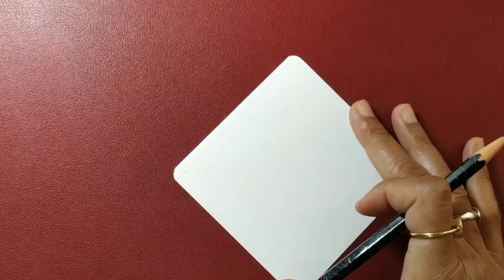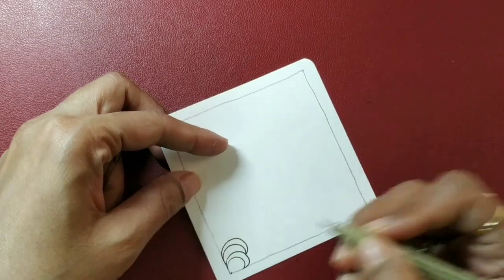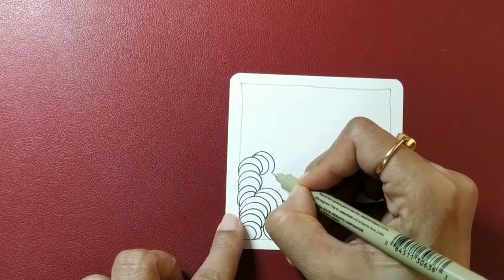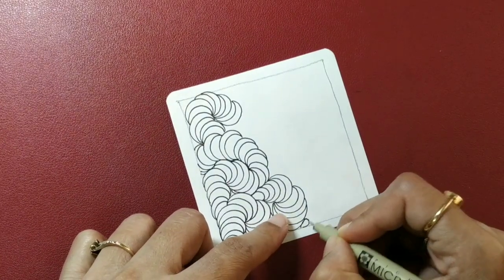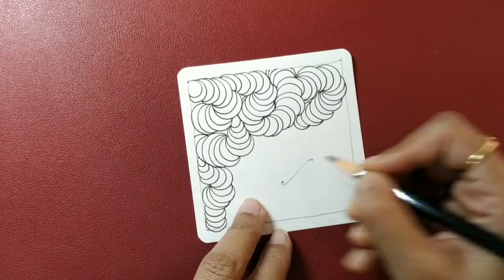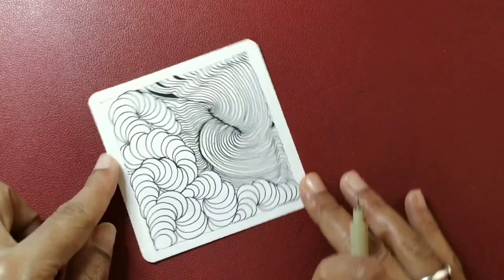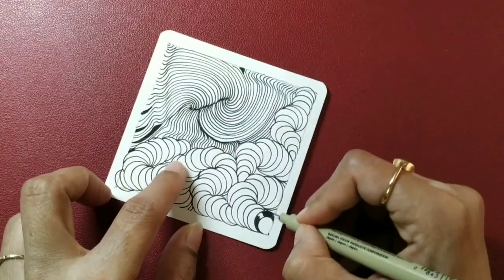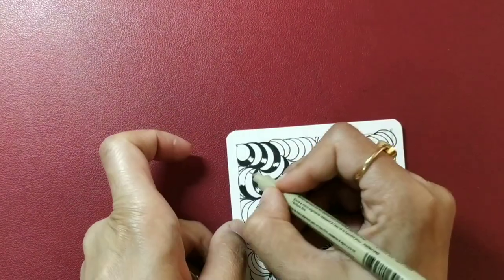Tangle Scena Special Series- 2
How to draw tangle Scena - Zentangle tutorial by CZT Sanyukta Saxena @SanyuktasZentangle